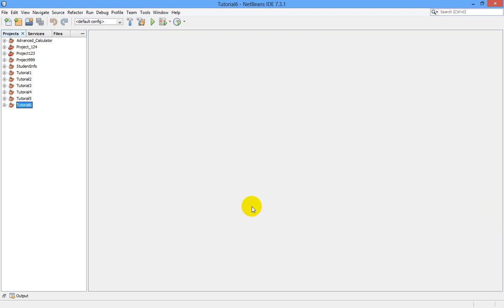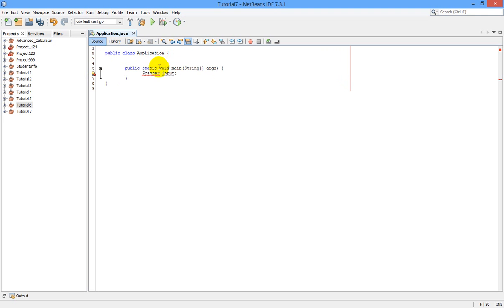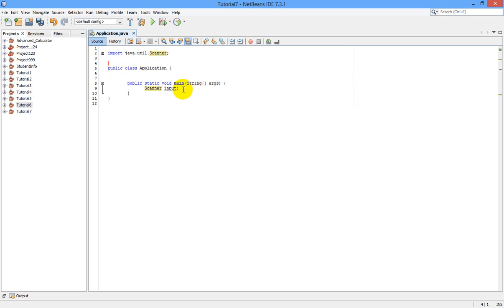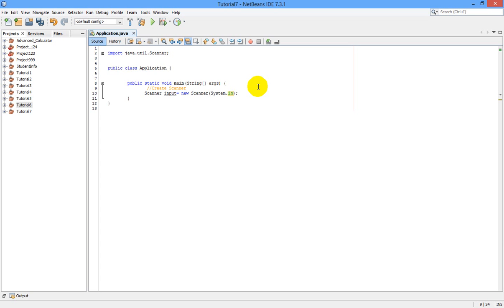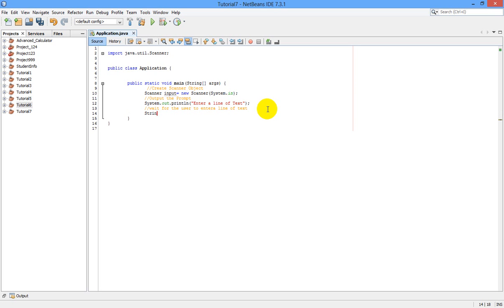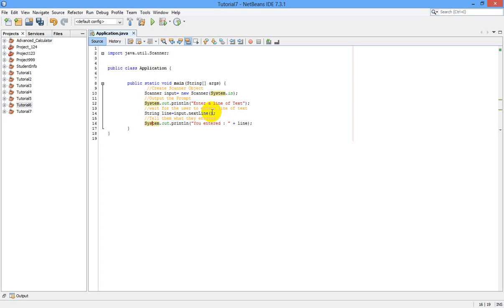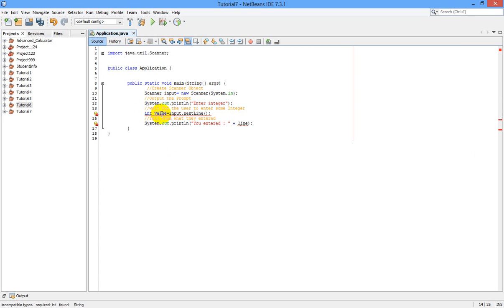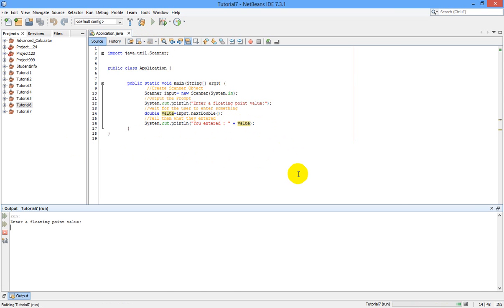Programming Core Java #9 Getting user input